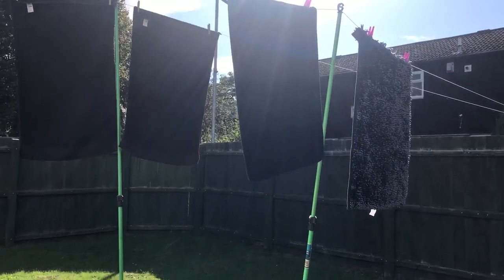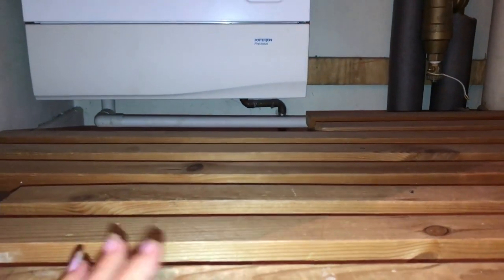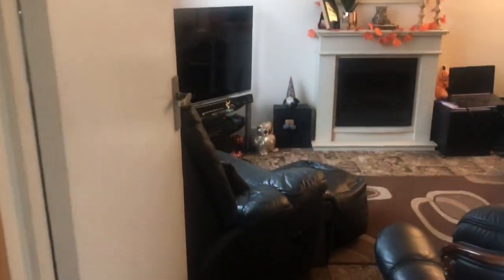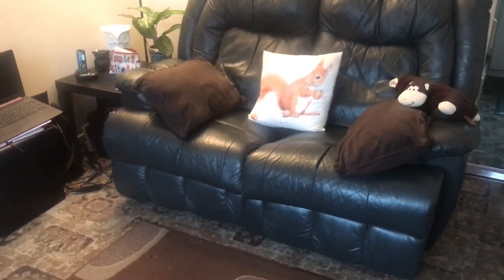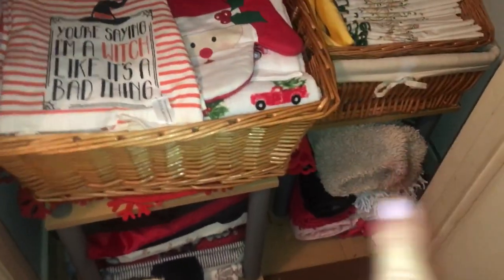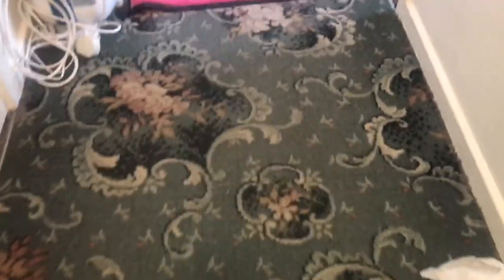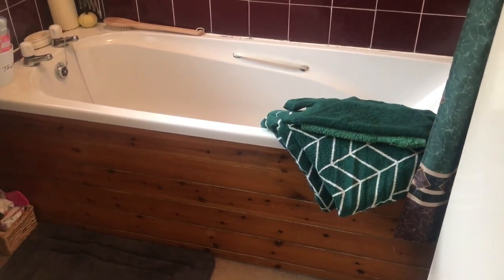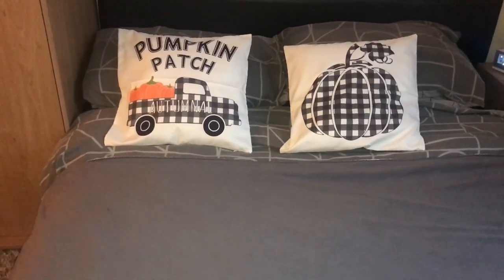Getting Stuff Done/Airing Cupboard Organisation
Getting stuff done and airing cupboard organisation.